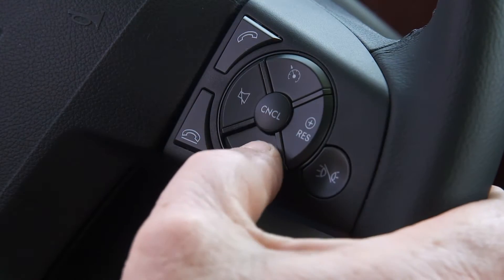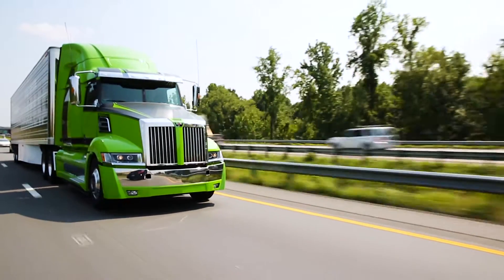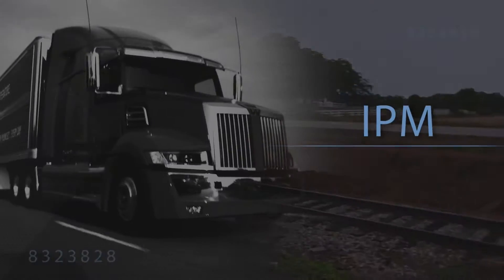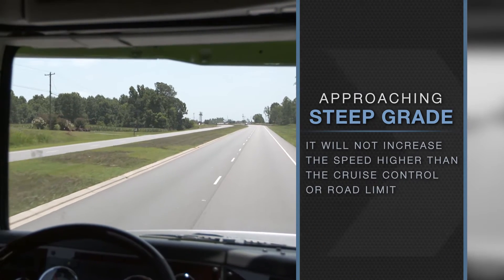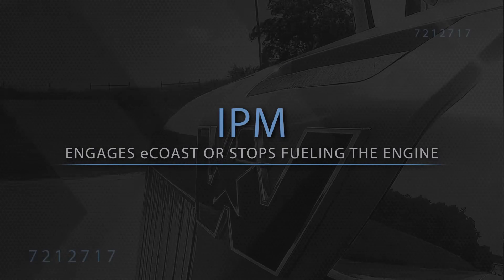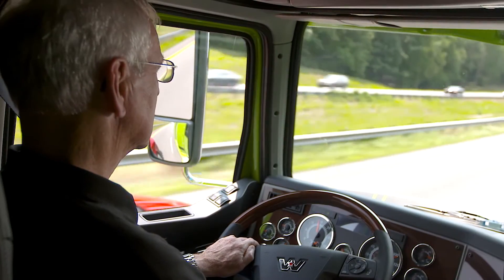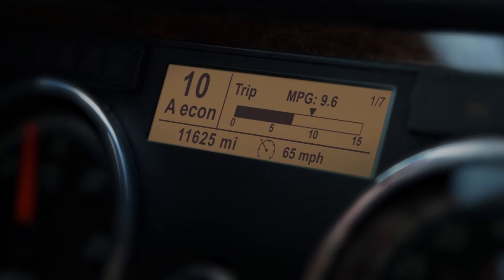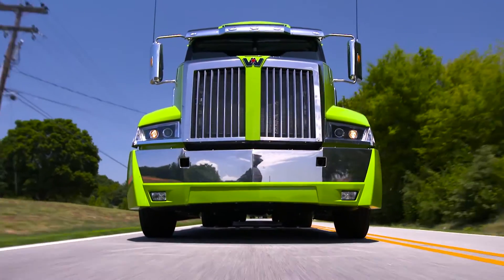Detroit DT12 Training in a Western Star | IPM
Watch and learn how to use IPM in Western Star truck with the Detroit DT12 automated manual transmission.